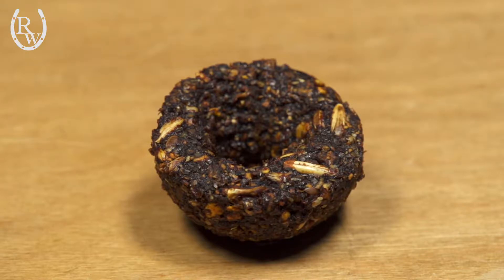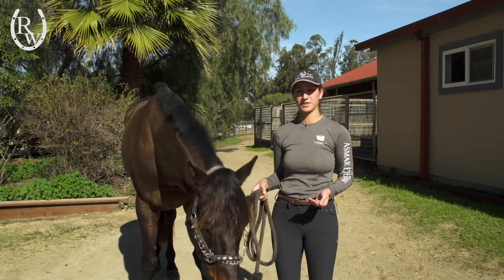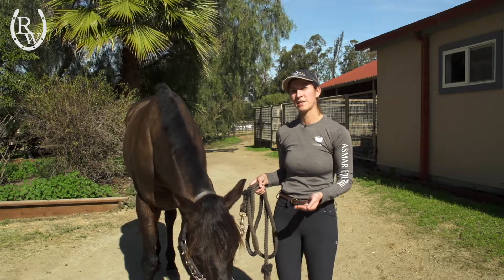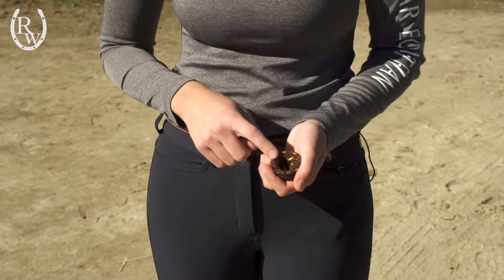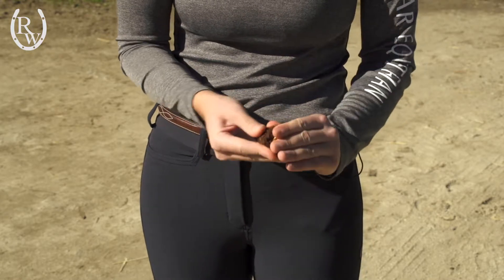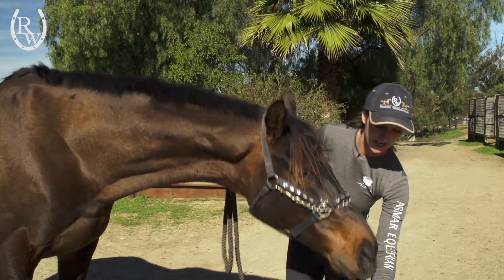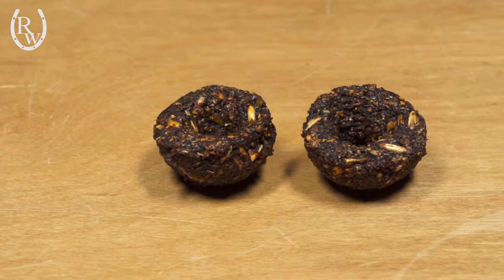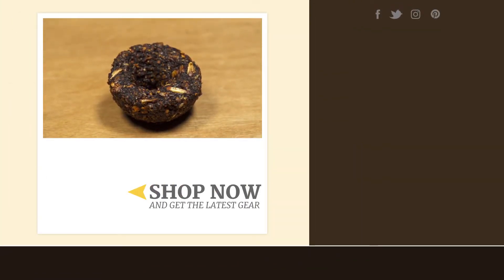Dimples Horse Treats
Stop fighting your horse when it comes to feeding him medication! Designed with healthy ingredients, a soft texture, and unique dimple shape, Dimples treats are perfect for administering medication without your horse even noticing. Whether using for medication on a daily basis or simply giving your equine a tasty reward after training, Dimples are both yummy and useful.